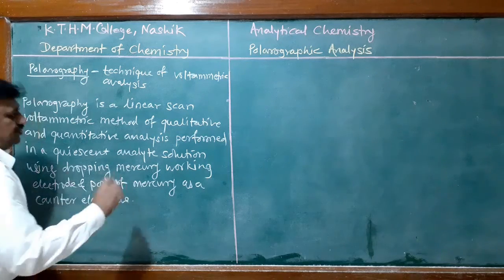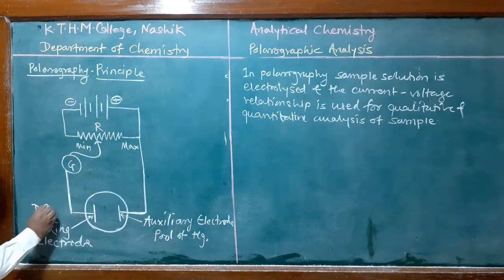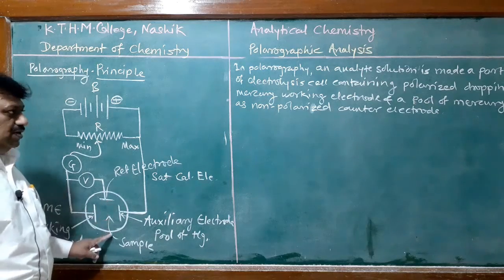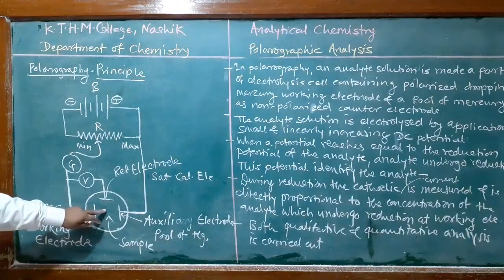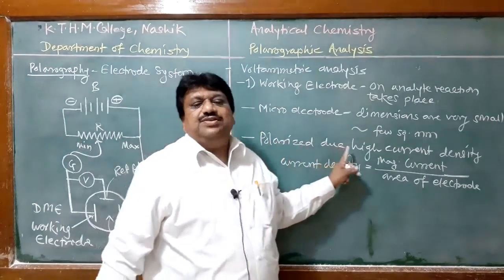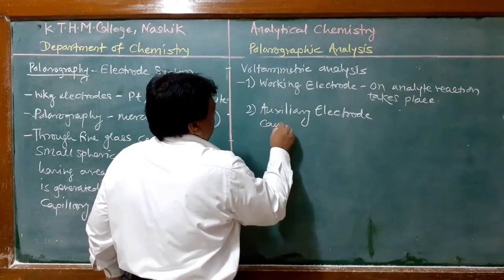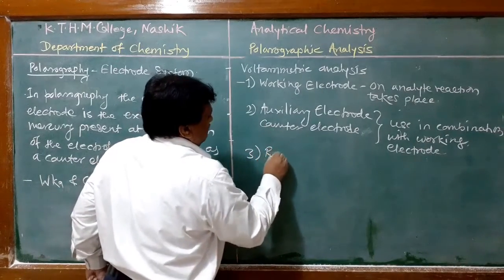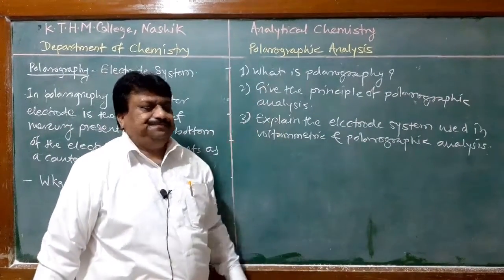T.Y.B.Sc. CHEMISTRY (Analytical) | Sem-III | CH 334 | Dr S R Labhade | Polarography I Lect. 20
Lect. 20
Dr. S. R. Labhade|
Chapter: Polarography |
Topic: Introduction to Polarography|
Voltammetric and Polarography|
Principle of Polarographic Analysis|
Electrode System for Polarographic Analysis |